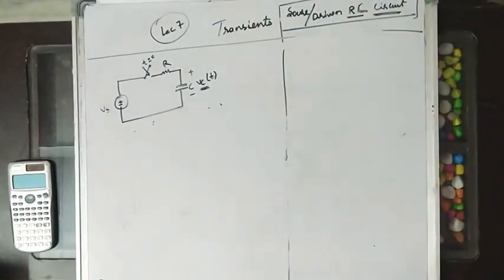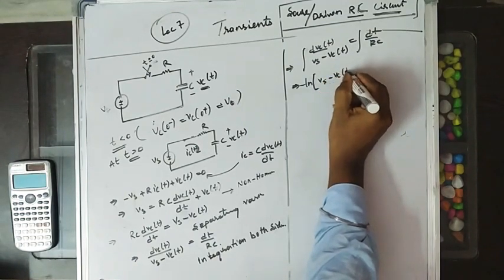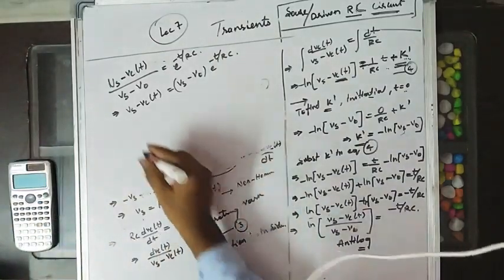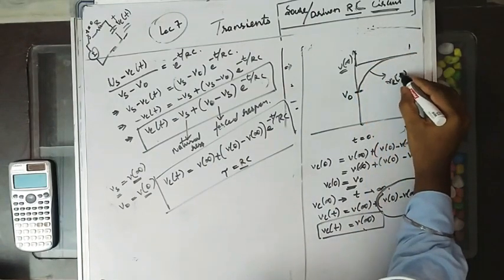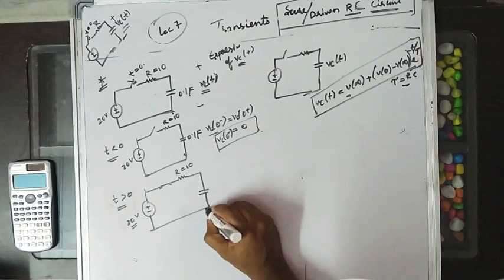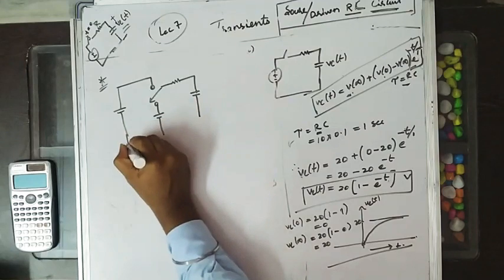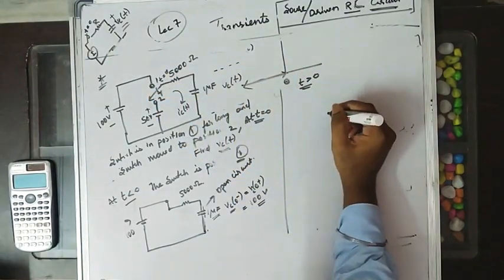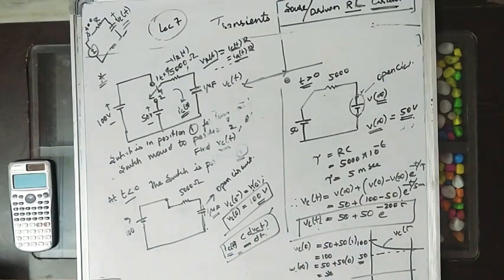Transients lec7(Source Driven RC circuit with problem solving)